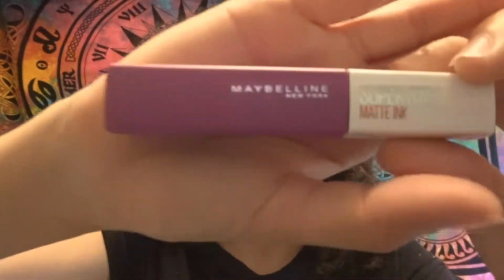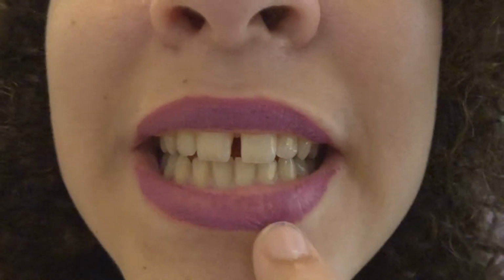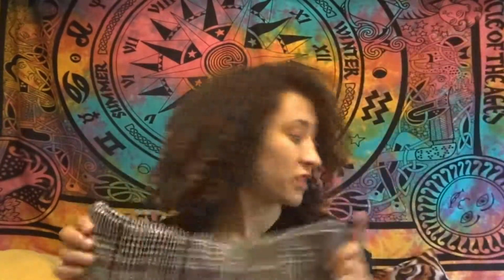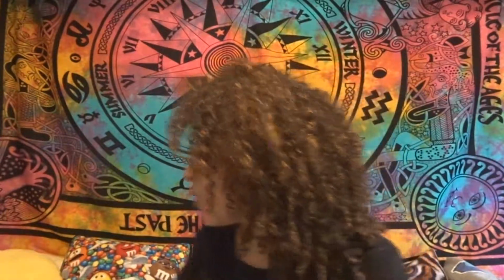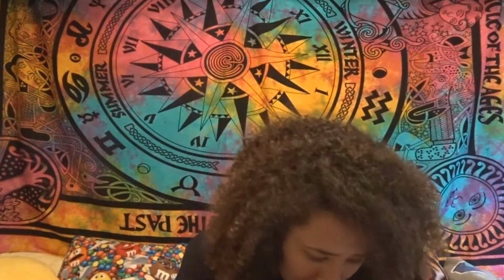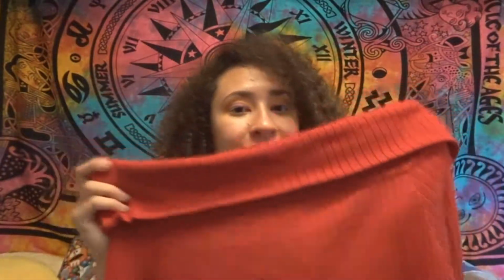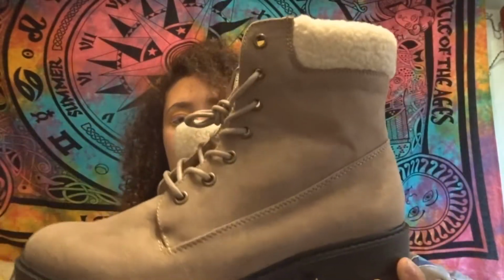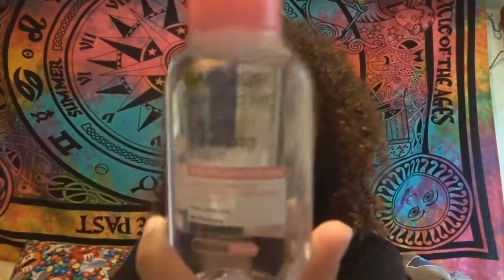SHOPPING SPREE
hey guys hope you like this video, sorry I haven't uploaded in a while
this video is from a while ago but I hope you like it